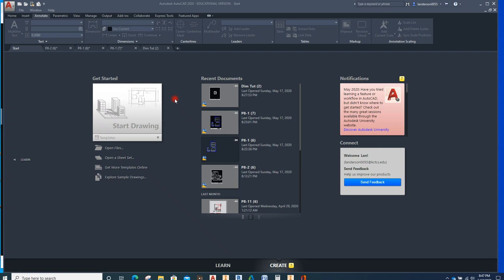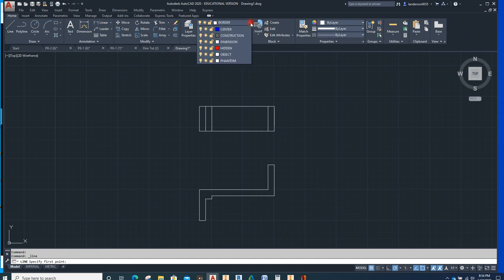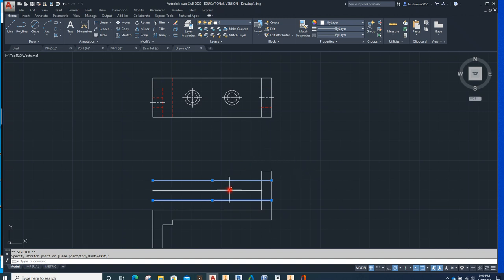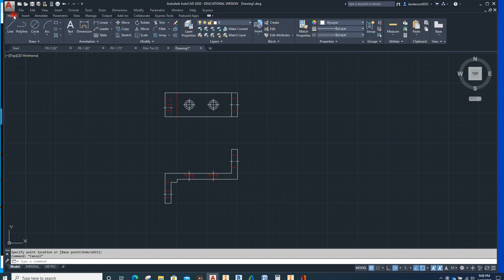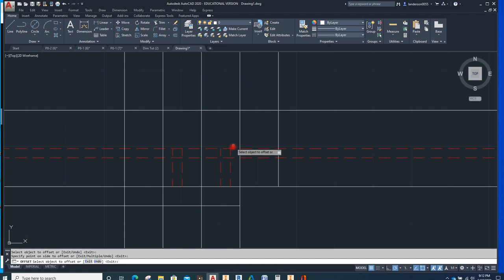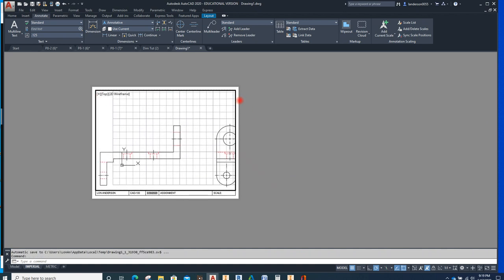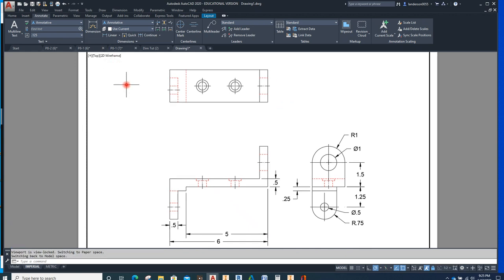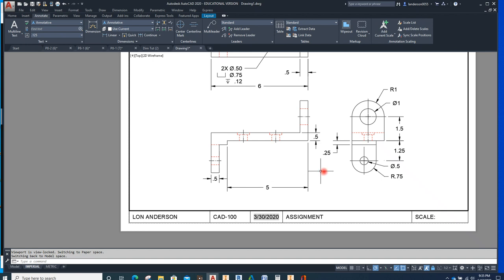How to draw P8-17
Here are the step by step instructions on how to draw the assignment P8-17 from the textbook listed in the title.
This drawing is used in both my CAD100 & CAD200 classes.